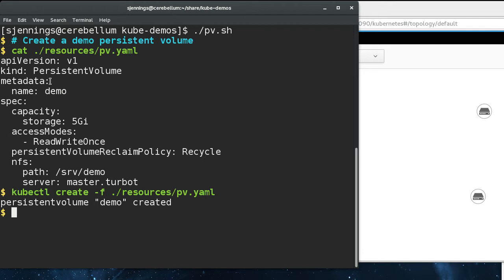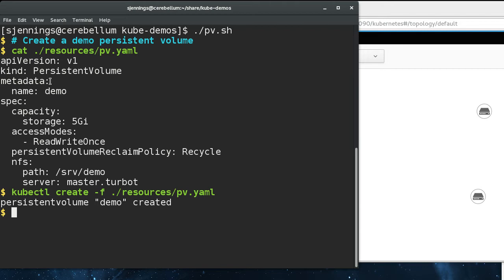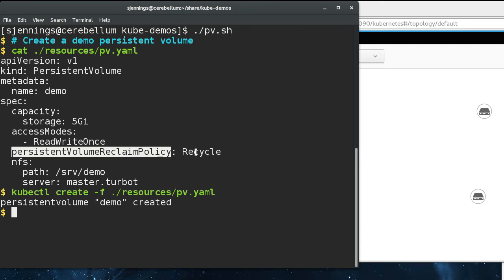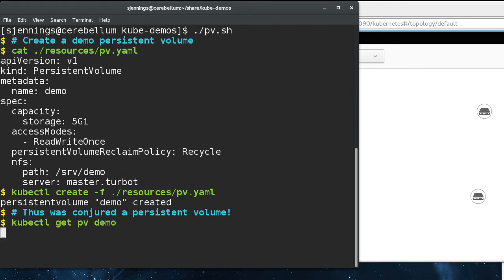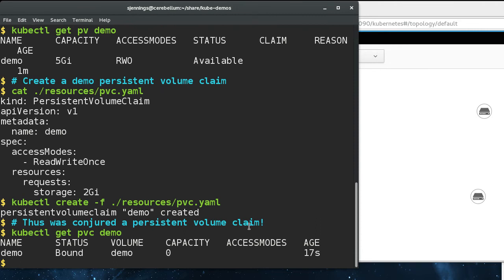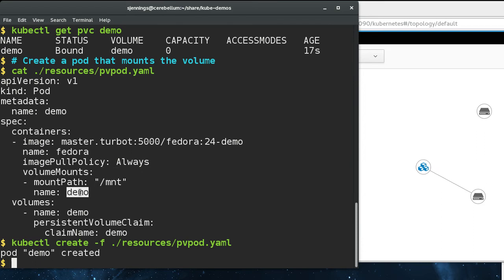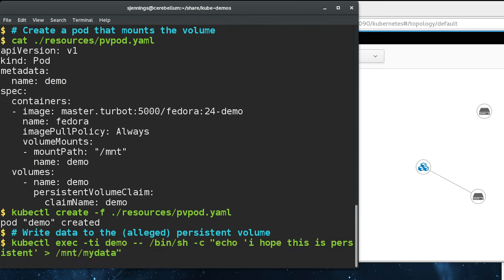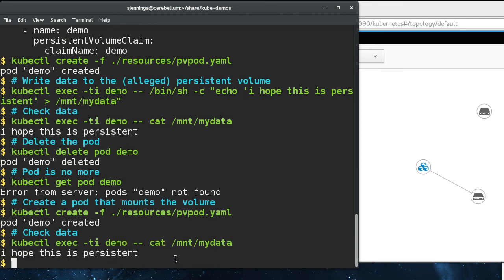Kubernetes Persistent Volumes and Claims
A demonstration of Kubernetes v1.3 Persistent Volumes and Claims running on Fedora 24 visualized with Cockpit